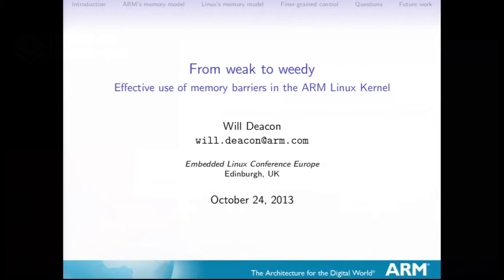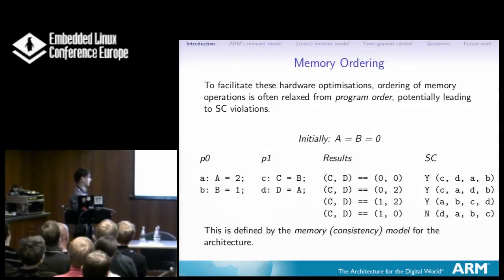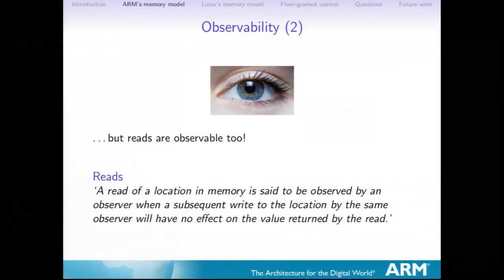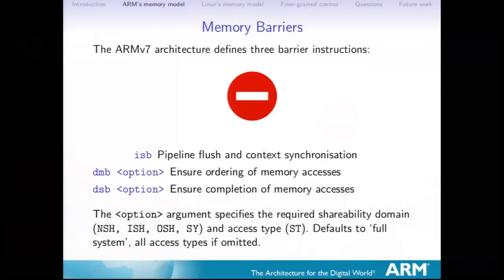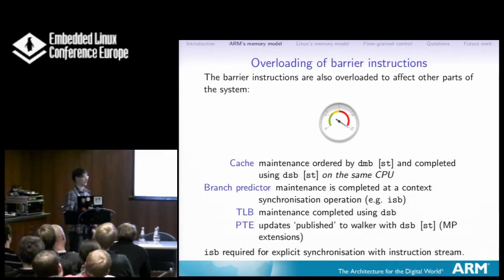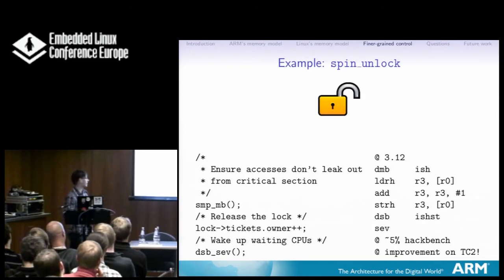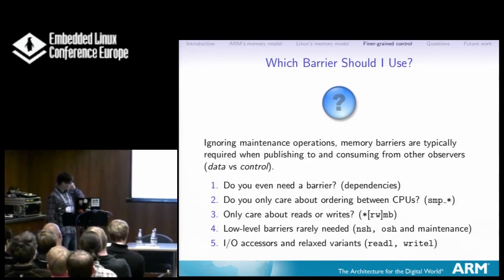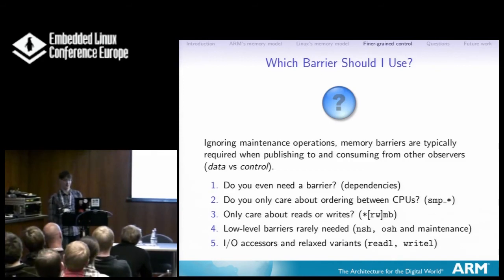From Weak to Weedy: Effective Use of Memory Barriers in the ARM Linux Kernel - W. Deacon, ARM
The ARMv7/v8 architectures feature weakly-ordered memory models, allowing hardware designers to implement a variety of optimisations in the memory subsystem. Whilst this can improve the performance and power consumption of embedded ARM CPUs, it can also lead to subtle software bugs which are incredibly hard to debug. As a result, software engineers tend to use either too many barrier instructions or heavyweight variants to err on the side of caution. Both of these practices have performance costs, which will increase as the number of cores on a typical SoC continues to rise. This presentation describes the various barrier instructions in the ARM architecture and how to use them in the Linux kernel. It will also introduce changes proposed to the ARM kernel port allowing users of barriers to control their propagation within the system and measurably improve performance.